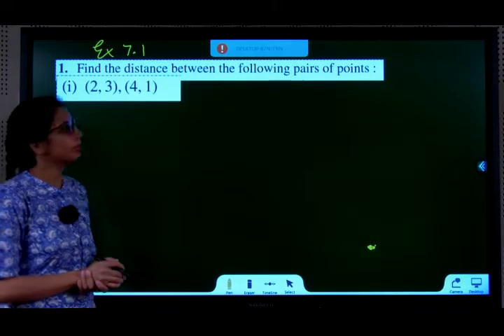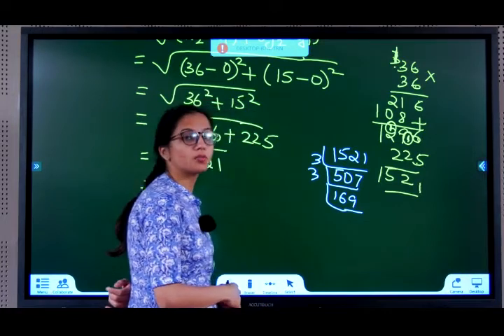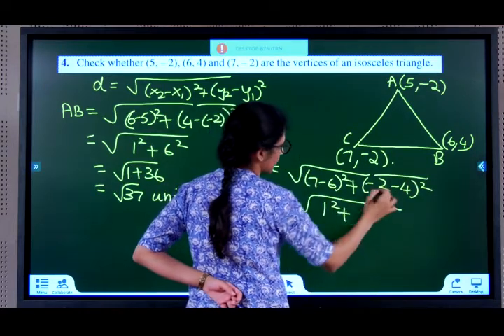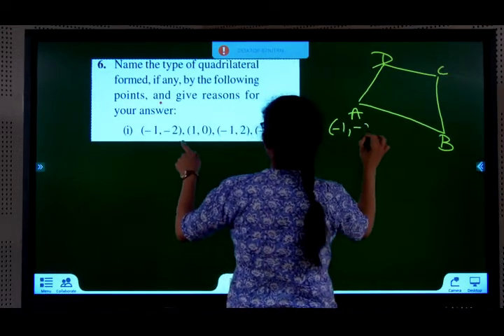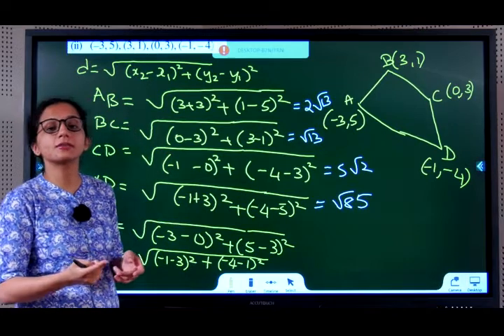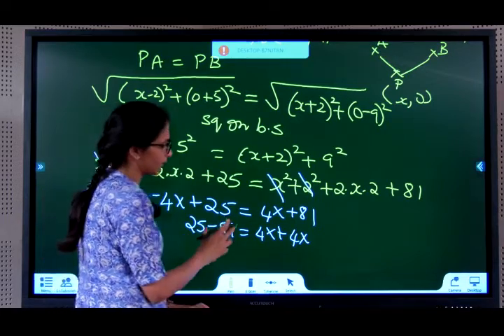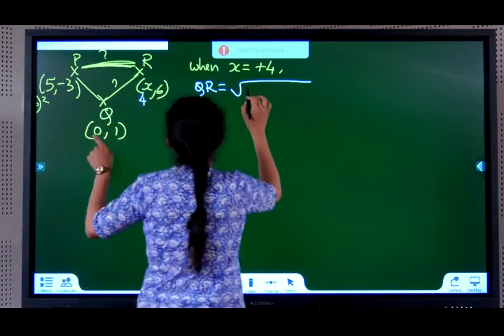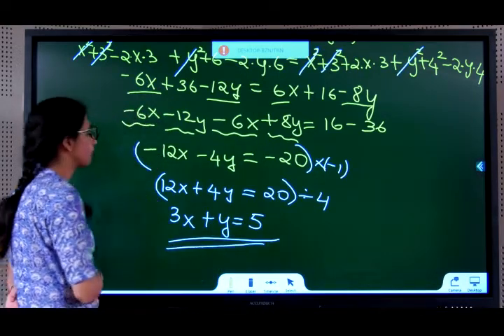Chapter 7 | COORDINATE GEOMETRY - Part 2 | NCERT Math Class X